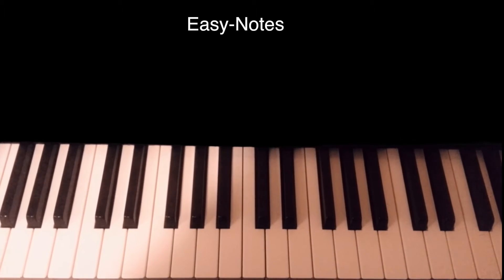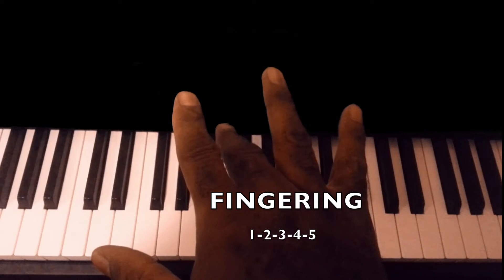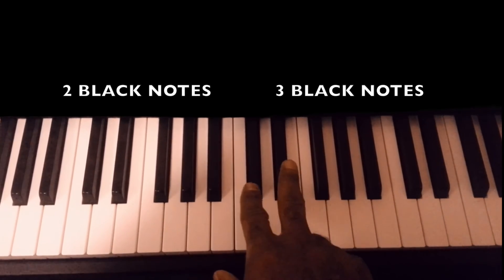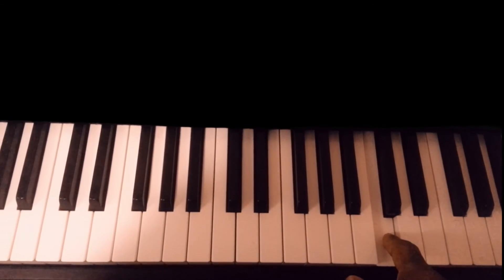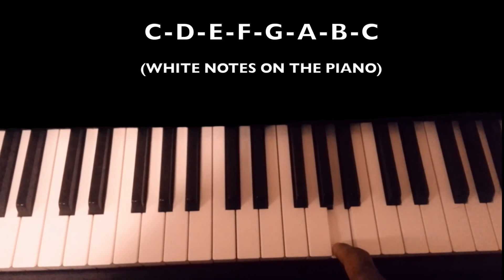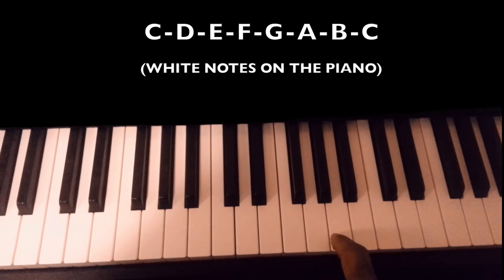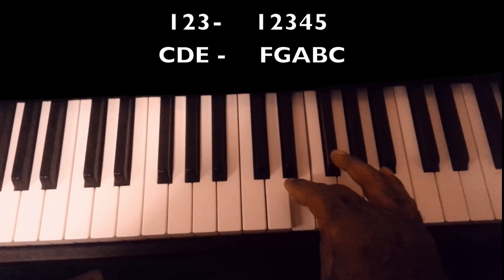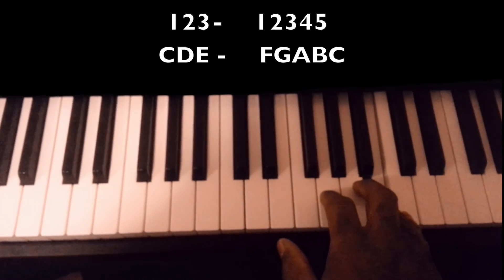EASY NOTES Piano lessons.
Born with the gift to play or the desire to learn. Easy notes is stress free lessons taught by celebrity Joel. We will get you up and playing at the speed you never thought was possible and with confidence as your fingers glide on the piano with ease.